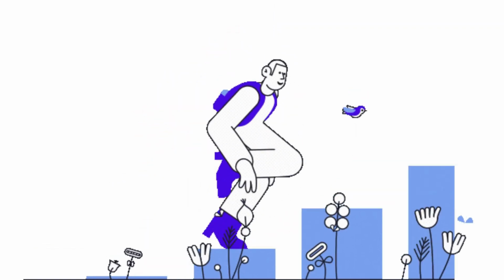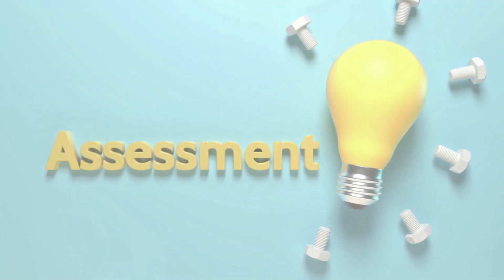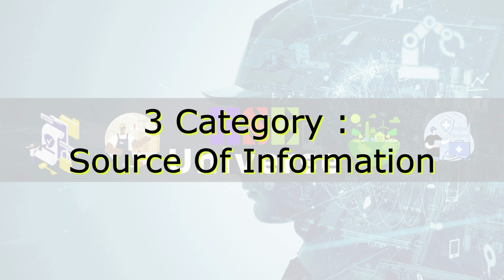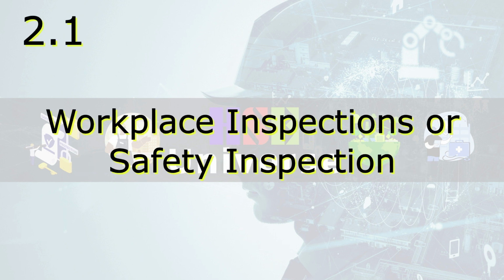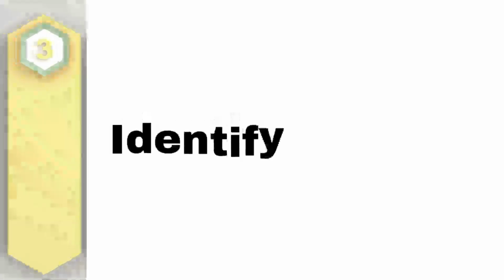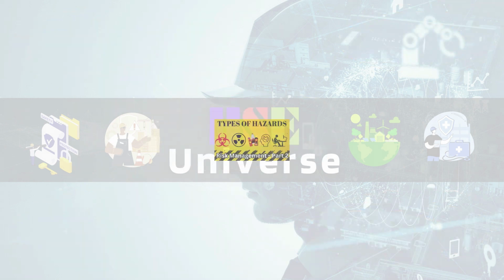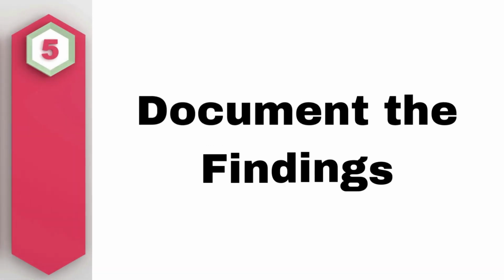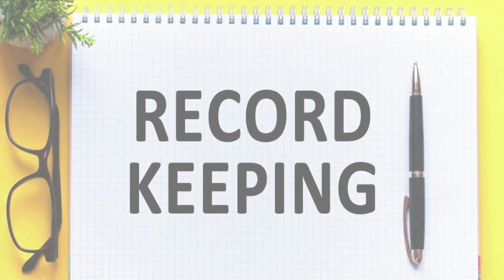Common Steps of Hazard Identification | Understanding and Implementing Hazard Identification Steps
Hazard identification is the process of identifying potential hazards in the workplace. It is an important part of any safety program, as it helps to prevent accidents and injuries.

Unlock the secrets to a safer workplace with our latest video on the Common Steps of Hazard Identification! 🛠️🔍 Learn step-by-step how to identify potential dangers, mitigate risks, and create an environment where safety is paramount.

Whether you're an HSE professional or just safety-conscious, this video is your guide to a hazard-free zone. Watch now and take the first steps towards a secure and thriving workspace!

Time Stamp:
00:00:00 : Introduction to Topic and Story Telling
00:00:31 : Explain the topics and Hazard Identification Steps
00:01:10 : Reference Videos for better understanding
00:01:40 : 5 Common Steps of Hazard Identification
00:02:01 : Step 1 -  Identify the scope
00:02:31 : Step 2 - Gather information
00:04:18 : Step 3 - Identify hazards
00:04:51 : Step 4 - Assess hazards
00:05:26 : Step 5 - Document the findings or Record Keeping
00:05:58 : Summery by Host

Join us on this empowering journey of growth and transformation. Below are the link of other video published on this channel for you to explore:

About Brijesh Kumar:
Brijesh Kumar is the founder of the blog post program and HSE Universe Youtube channel. In addition to the Mechanical Engineering background he holds Master’s degree in Occupational Health, Safety & Environmental Management and NEBOSH International Diploma & CMIOSH.

With over 19 years of core experience in various national and international construction projects, Brijesh Kumar was engaged in developing and implementing Environmental, Safety, and Health (ES&H) Management Systems and was successful in bringing out significant improvements in organizational processes and safety culture.

You can connect with the admin of HSE Universe Channel and/or Host Mr. Brijesh Kumar on social media and links are:

Video and Images Copyright:
All the Terms, images and reference/background videos used here are for information and educational purposes only.